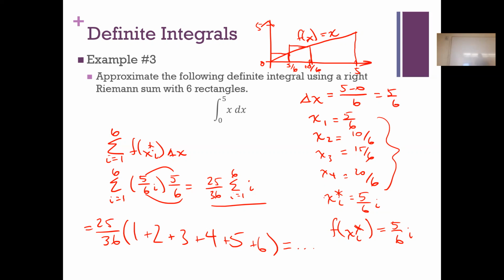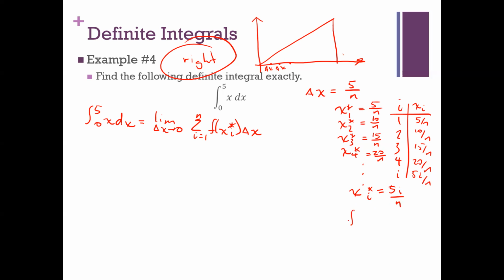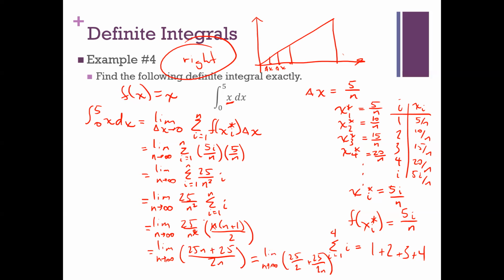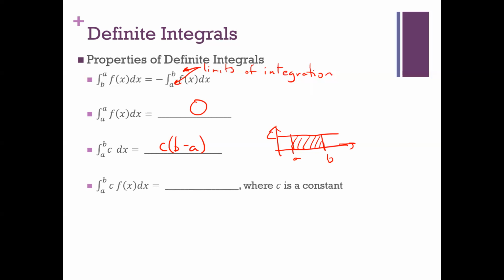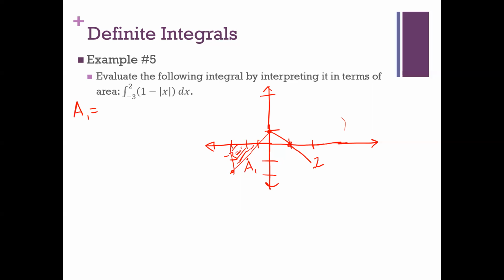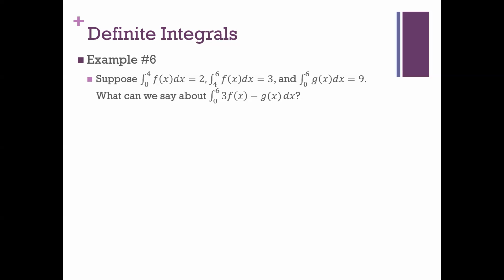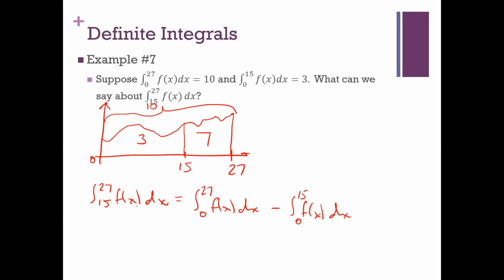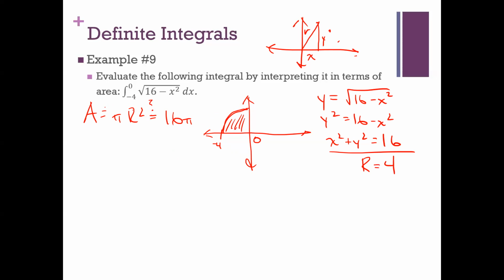MAT 265 - Spring 2022 - April 13, 2022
0:00:00 - Section 5.2 - The Definite Integral